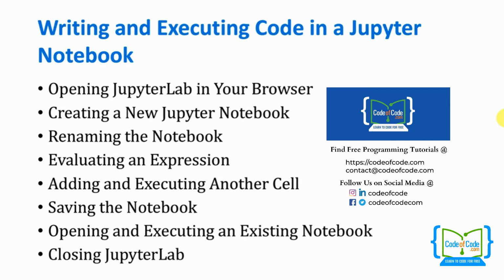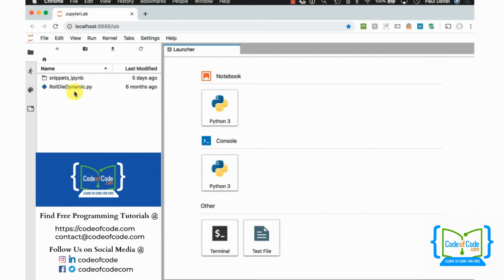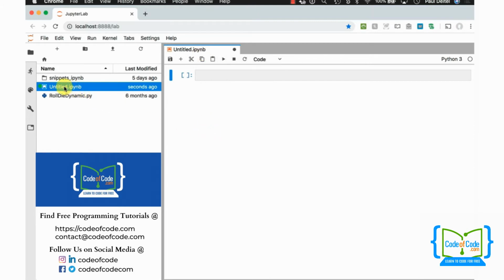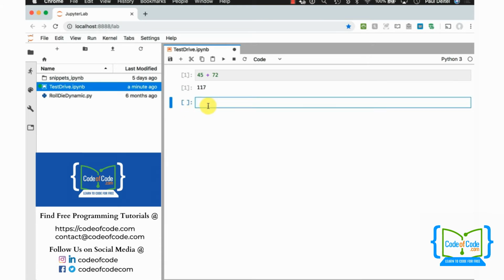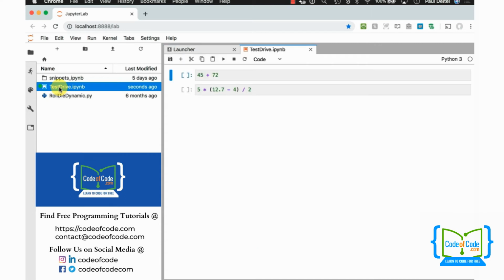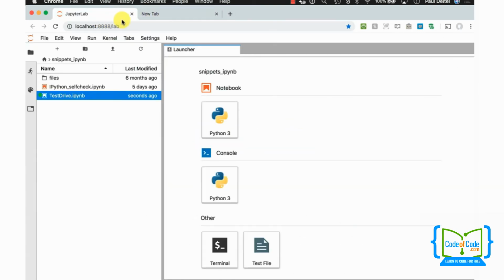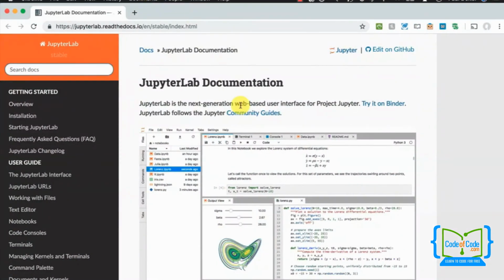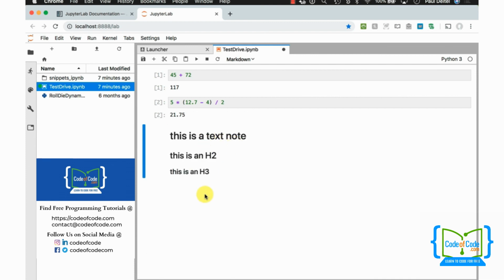Learn Python | Test-Drives Ep.3: Writing and Executing Code in a Jupyter Notebook | CodeOfCode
In today's episode, we'll discuss the topic, ''Chapter 01: Test-Drives Using IPython and Jupyter Notebooks Ep.3: Writing and Executing Code in a Jupyter Notebook''